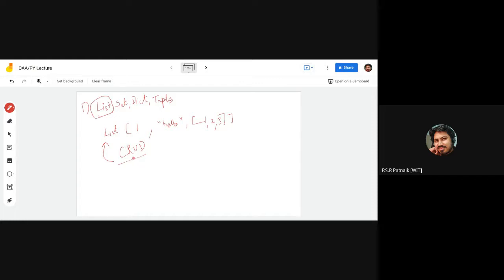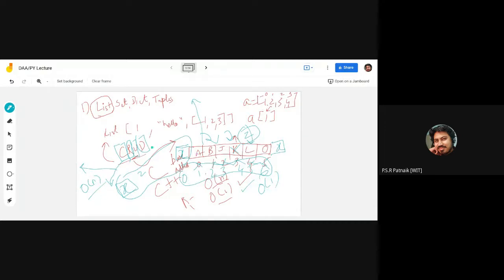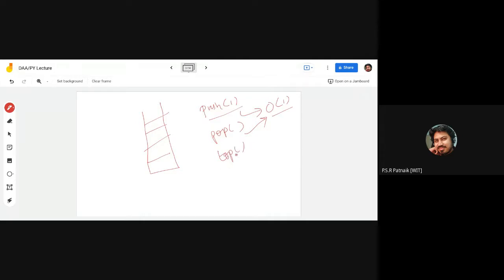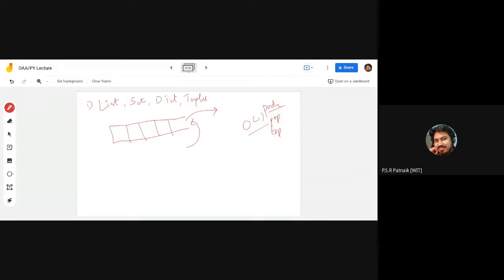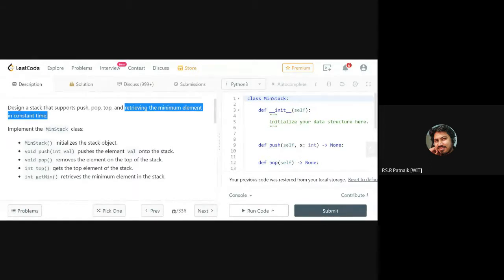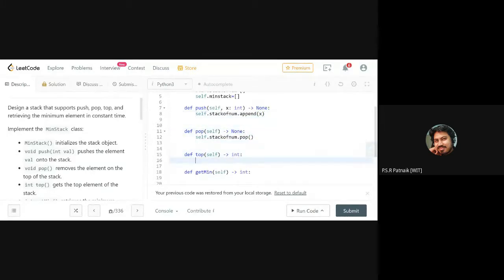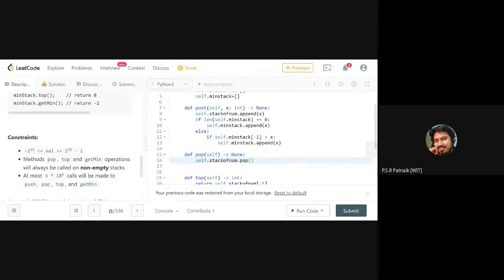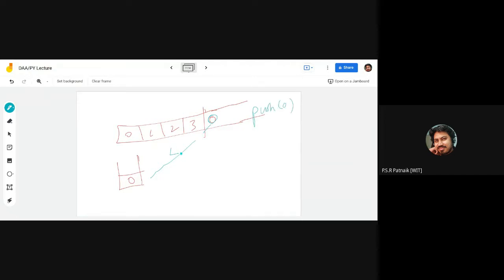Python List, CRUD operations Time complexity and Minstack LeetCode Problem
This is a raw lecture recording, please navigate accordingly.
00:03 Discussion on List type and CRUD operation time complexities in Python
10:55 Discussing the Stack operations and MinStack LeetCode problem's Solution
28:00 Writing python code for the solution discussed
39:38 Logical error in the code
40:22 Fixing the logical error
41:36 Explaining the logical error encountered